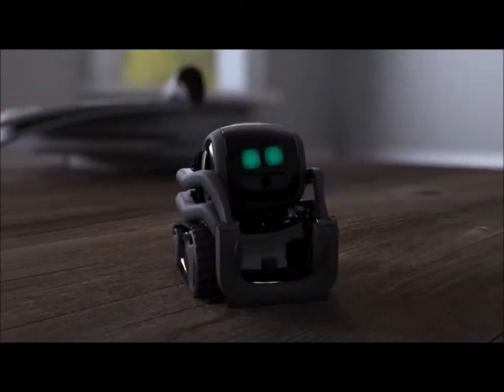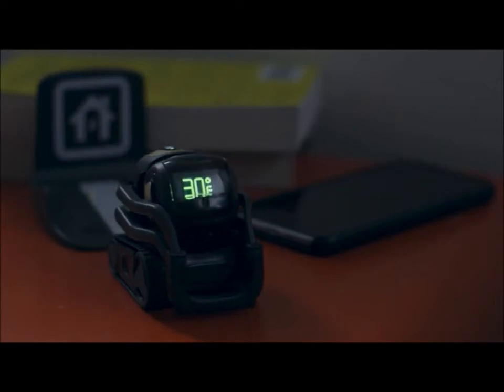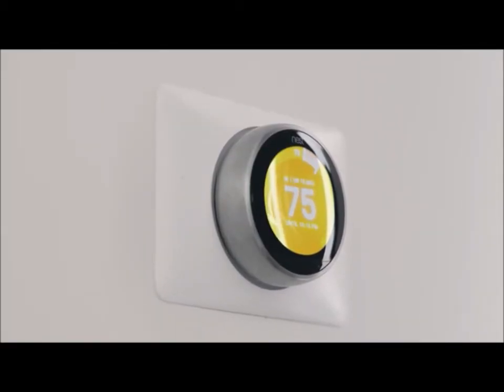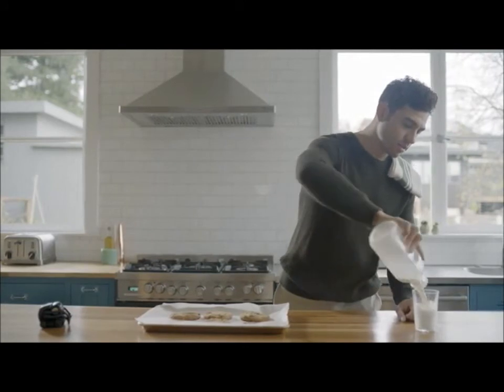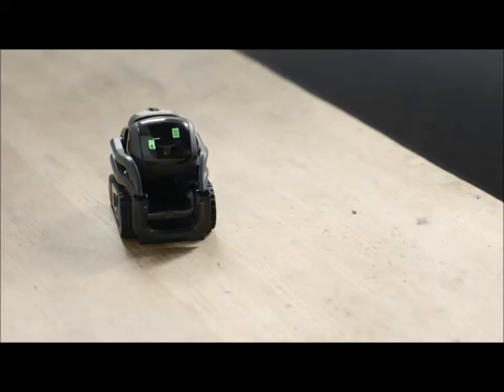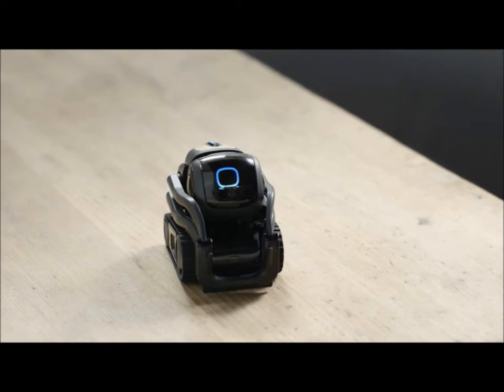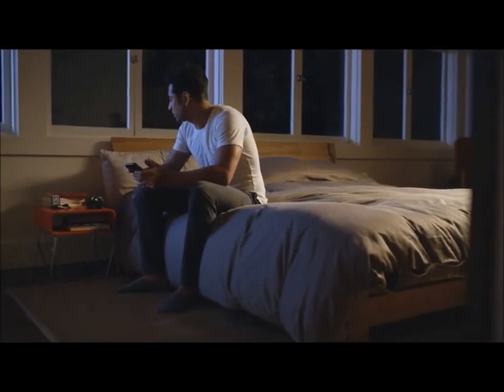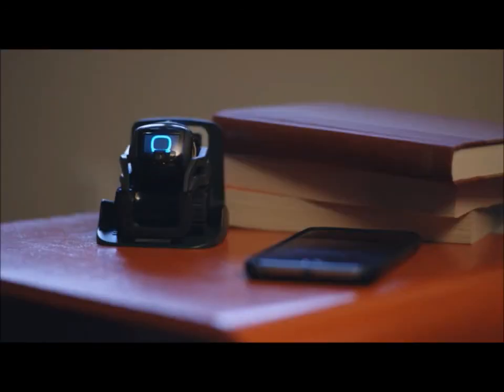Vector Robot by Anki, A Home Robot Who Hangs Out & Helps Out, With Amazon Alexa Built-In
• Vector is a companion made to hang out and help out. Powered by ai and advanced robotics, he's alive with personality and engaged by sight, sound, and touch.
• Vector is voice-activated and will answer questions, take photos for you, time dinner, show you the weather, and more. Voice features are currently English language only.
• If you choose to set up Alexa on your vector, you'll be able to: set reminders, control smart home devices like lights, speakers, and thermostats, and so much more.
• Vector can independently navigate and self-charge. He recognizes people and avoids obstacles.